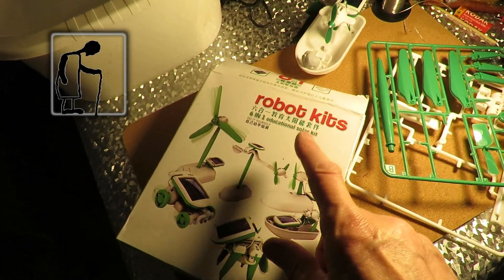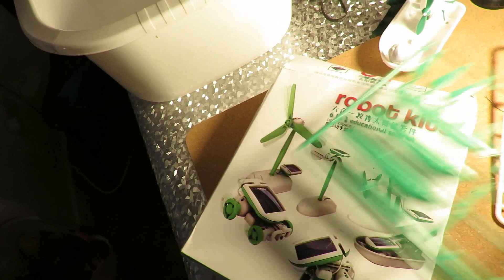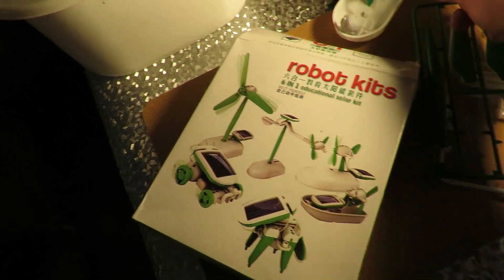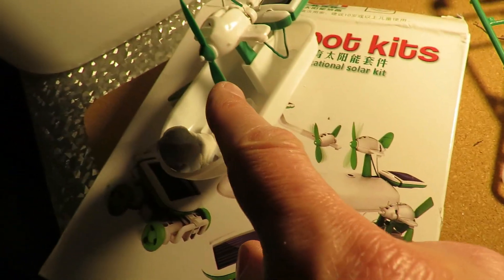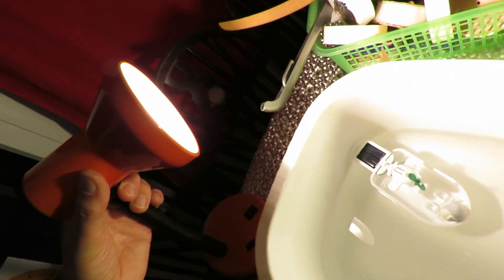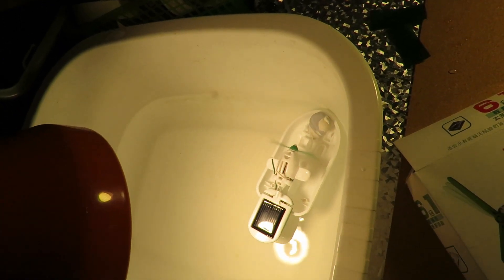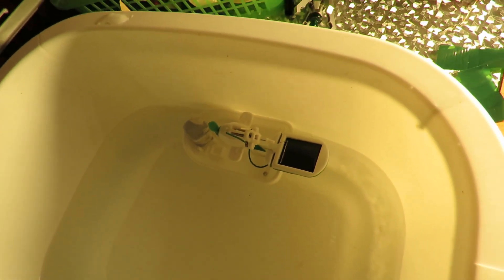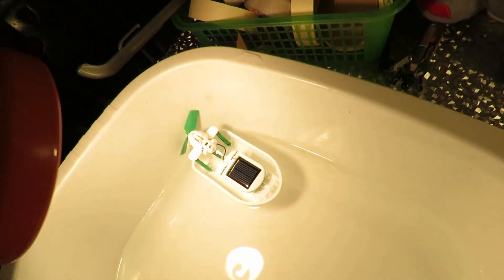6 IN 1 educational solar kit - Fan Boat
6 IN 1 educational solar kit - Fan Boat. My grandson started this kit and I decided to modify it into a solar powered fan boat.